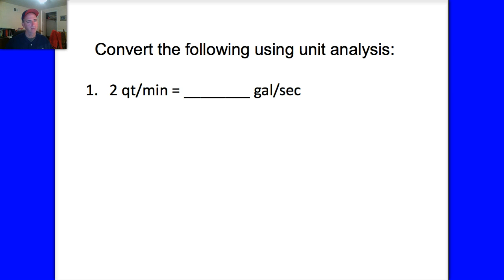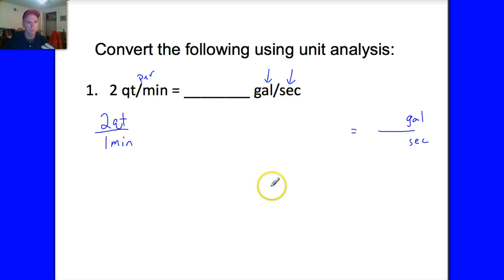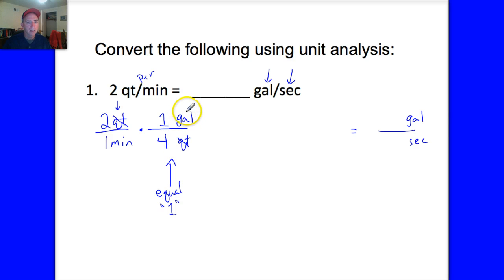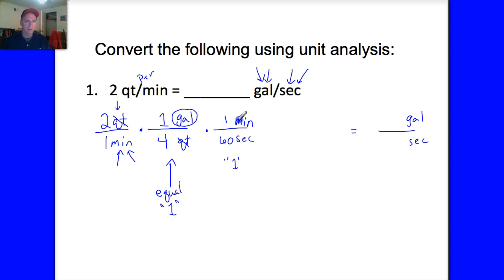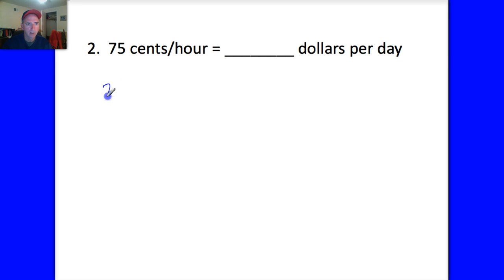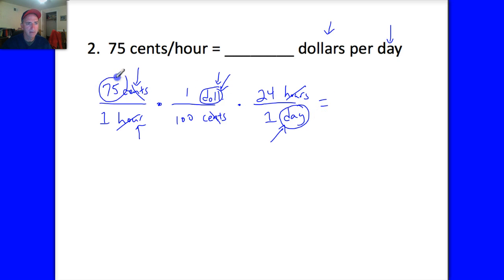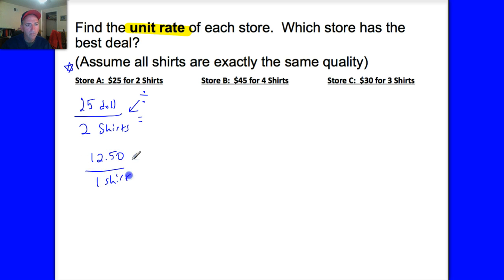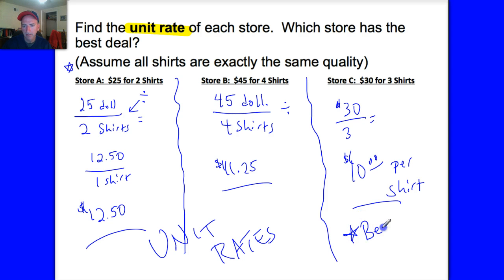Alg 2-6 Part 4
Rates, Ratios and Conversions